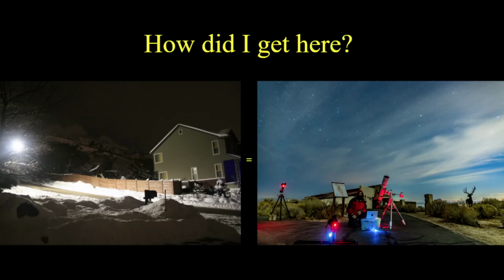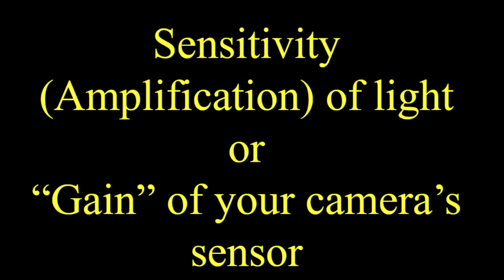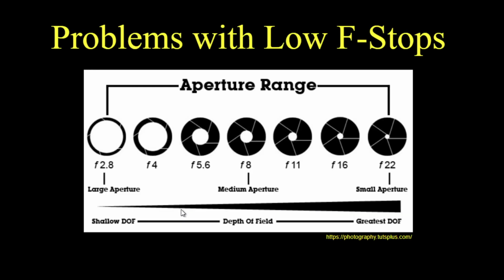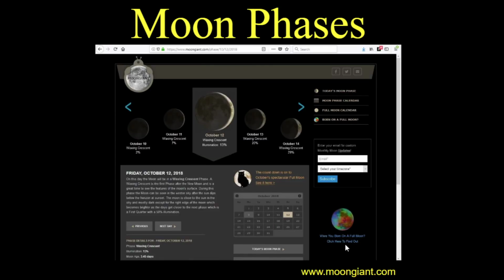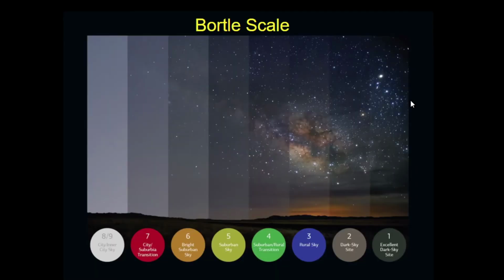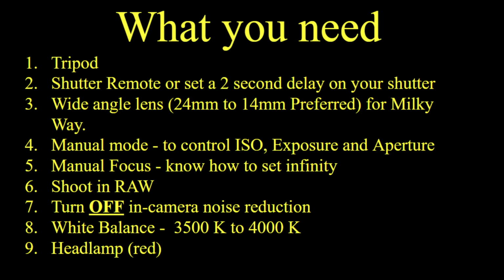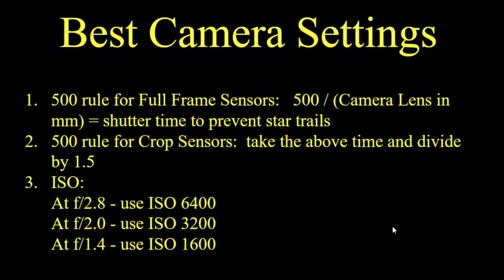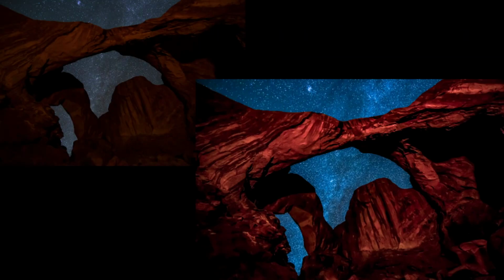Astro Photography 101 with Ryan Andreasen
It's Day 3 of Dark Sky Week and we're joined by Ryan Andreasen for a lesson on how to take our cameras off AUTO setting and shoot brilliant dark sky photography.